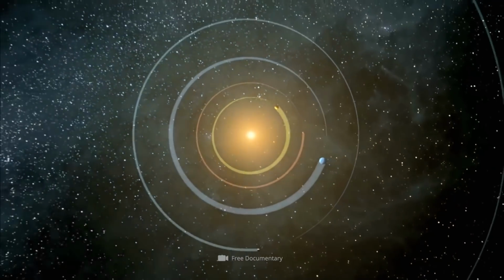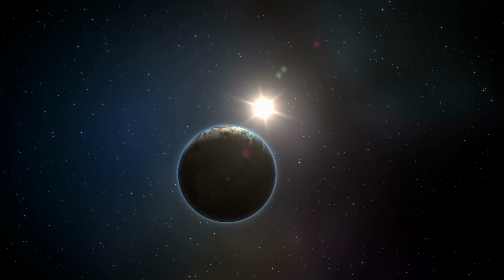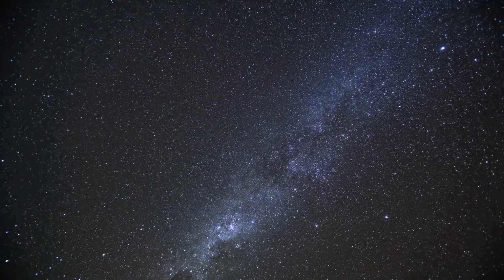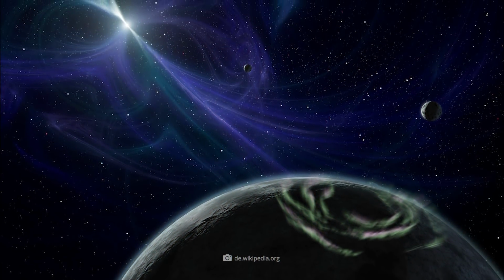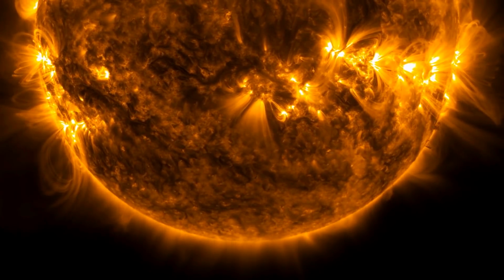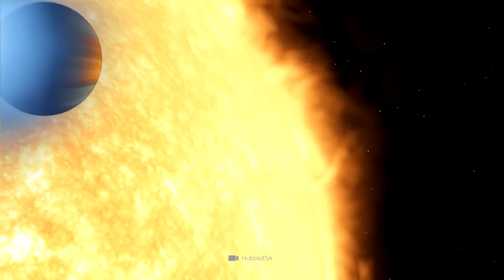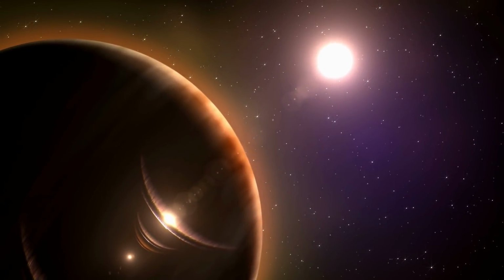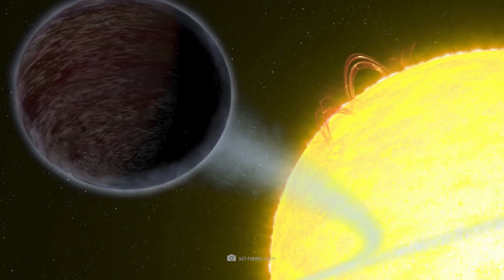The 10 Most Bizarre Exoplanets!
Space and its expanses have always been something that fascinates mankind. The journey to the moon is still one of the most significant events of the last century. Of course, we all became even more curious about what else the universe has to offer. The further away, the more interesting it becomes.
A popular topic for scientists is the study of exoplanets. These are planets that are outside our solar system. One goal of research is to find a planet that is as similar to our Earth as possible. However, in the process of exploring, scientists have discovered some very bizarre exoplanets that are also deadly to humans. We have picked out ten such planets for you for this video.

Credit: NASA, ESA, ESO, SpaceX, Wikipedia, Shutterstock, ...